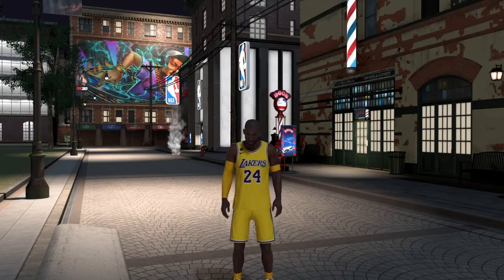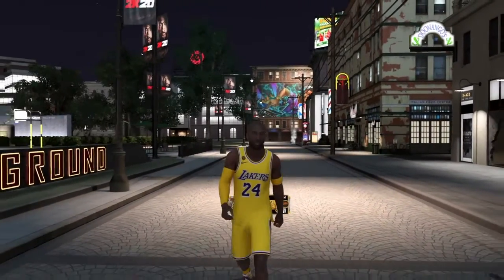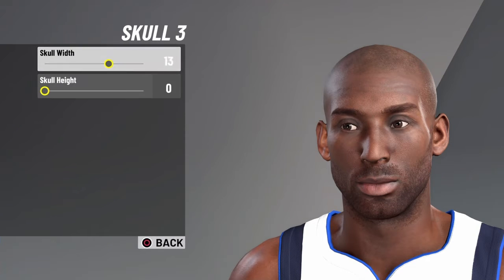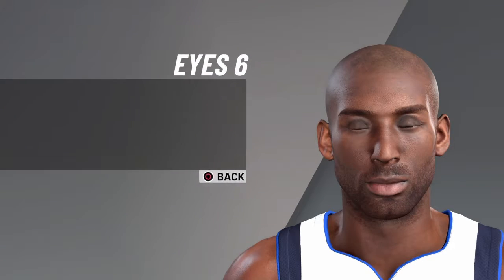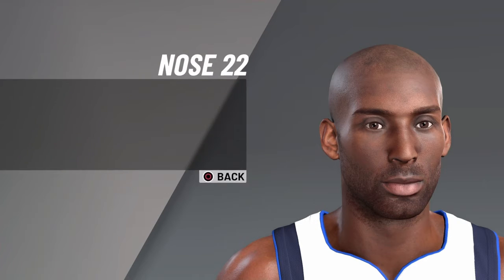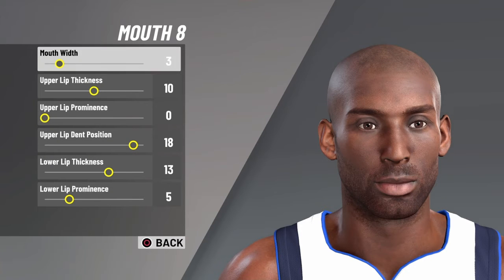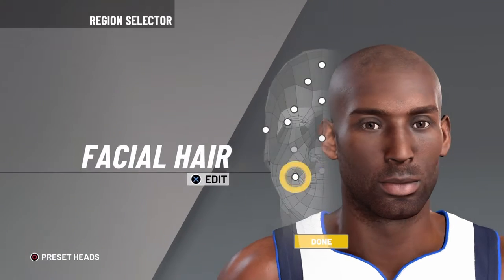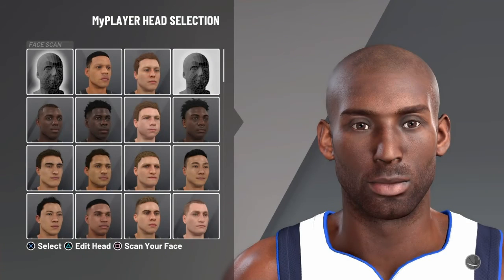Kobe bryant face creation